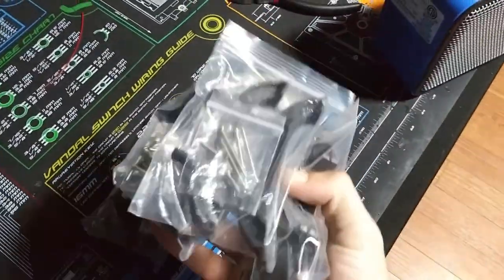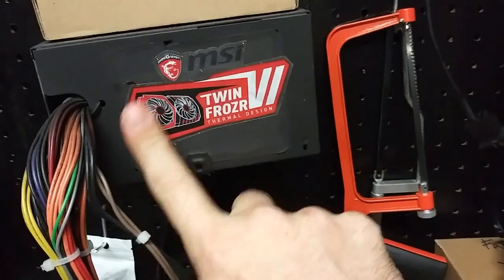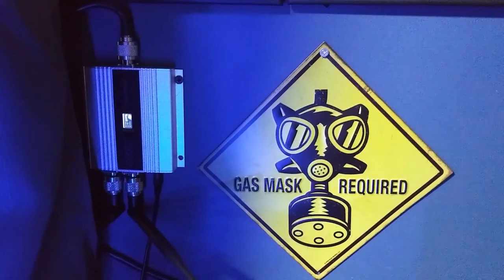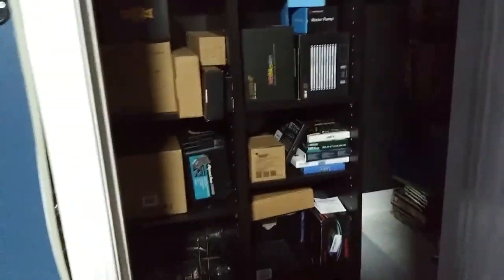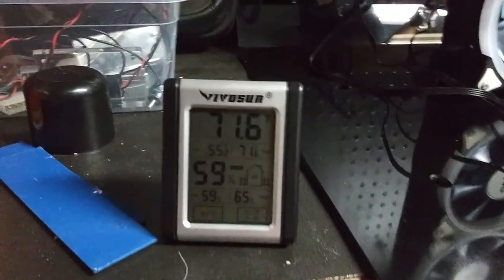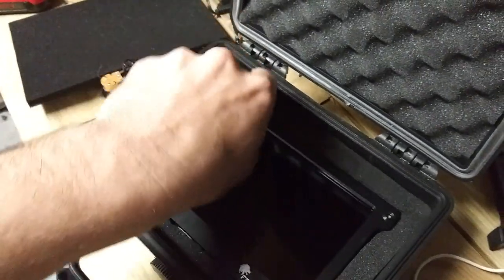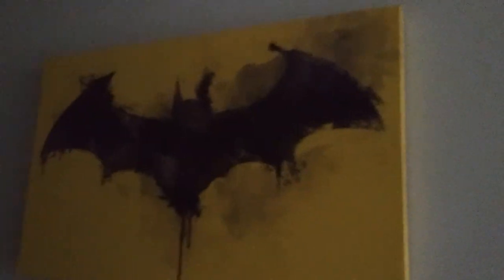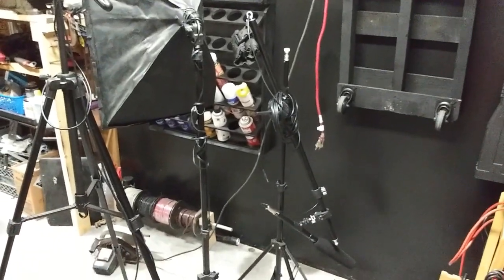The Most Random Video Iv Ever Made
were do I start … my pc shorted out and had to reset and lost all of my video edit software..   plus I lost a few videos... some of the footage remained..
so here's the most random video  iv ever made..